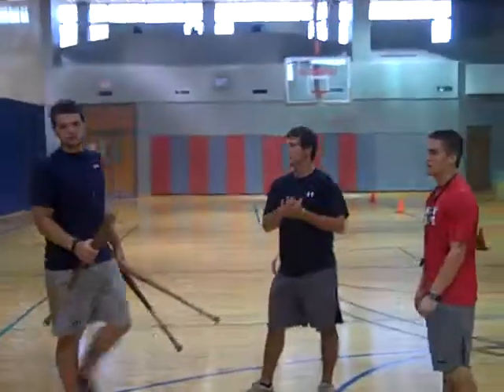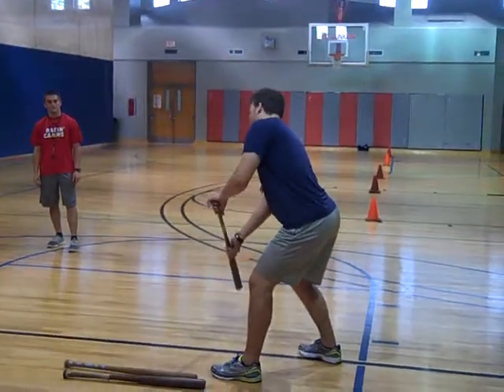Baseball- Bunting by Drew